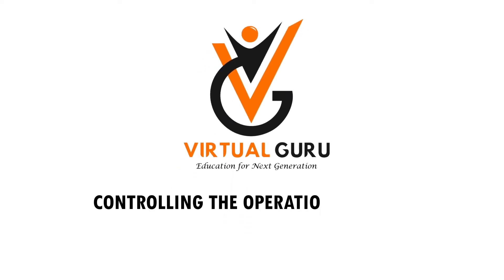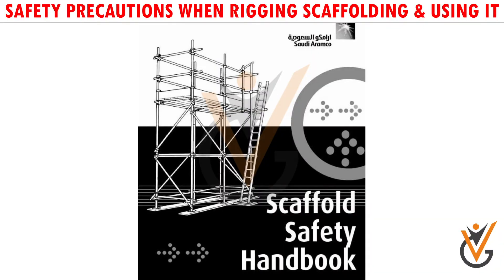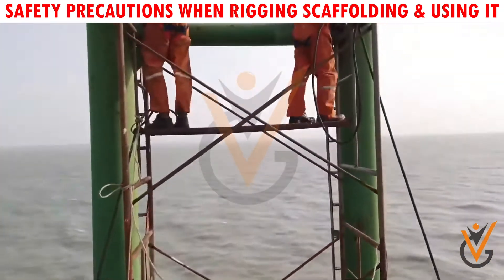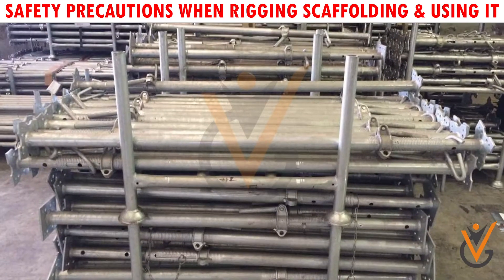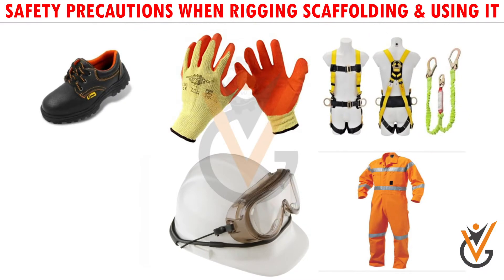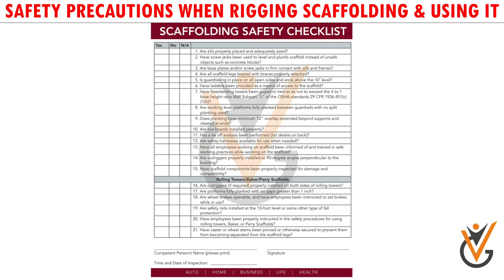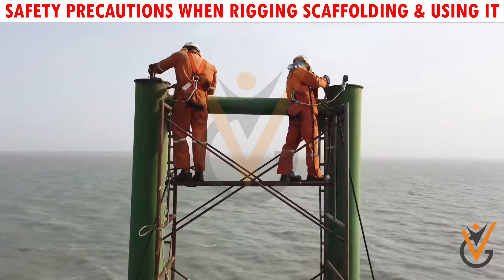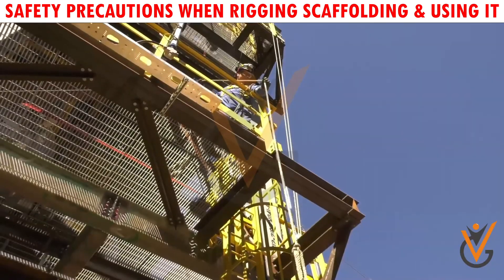Controlling the Operation of Ships | Safety Precautions when Rigging Scaffolding & Using it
Topic Name: Safety Precautions when Rigging Scaffolding & Using it